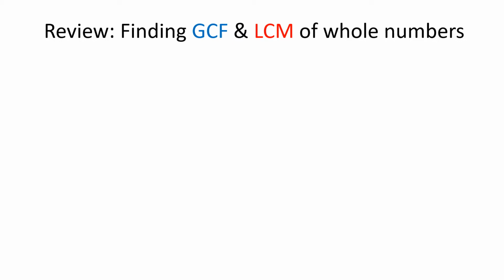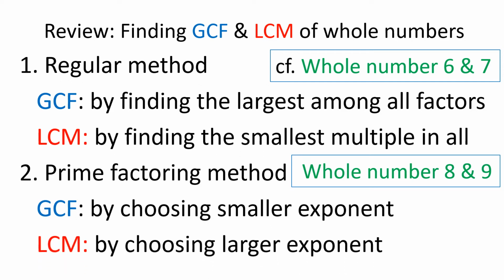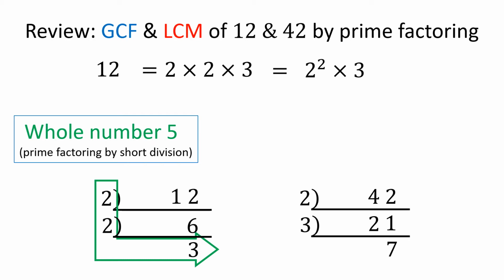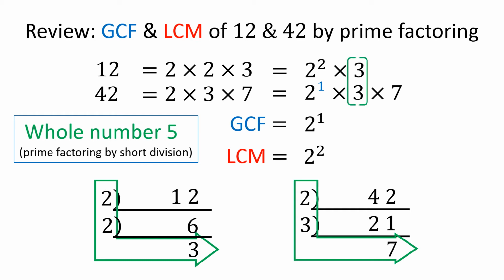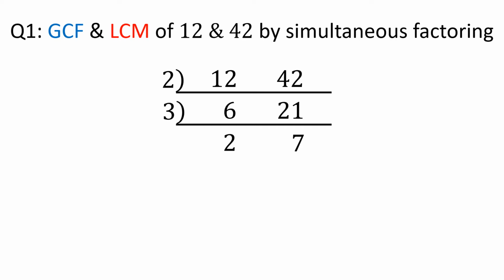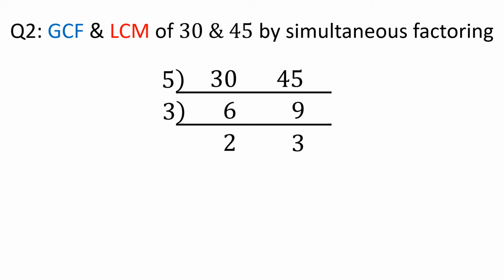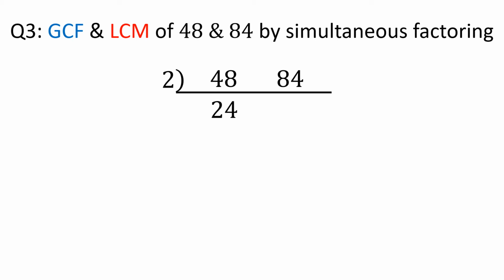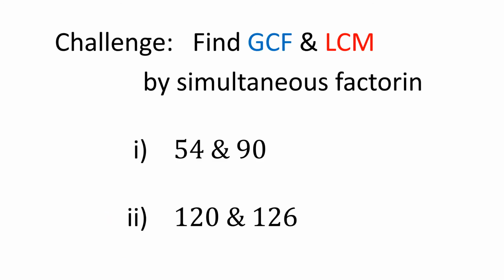WN-21 Whole number (GCF & LCM by simultaneous factoring 1)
Description: [Beginners for fractions]
How to find GCF and LCM by simultaneous factoring for 2 whole numbers?

【Solution for Challenge questions】
WN-21 Whole Number Whole number (GCF & LCM by simultaneous factoring 1)